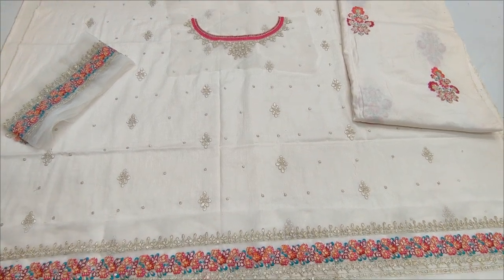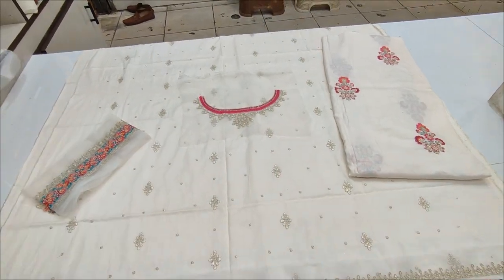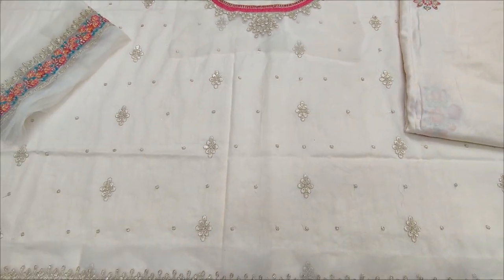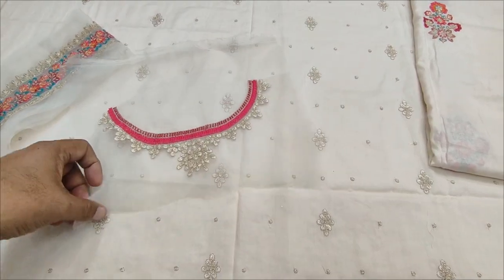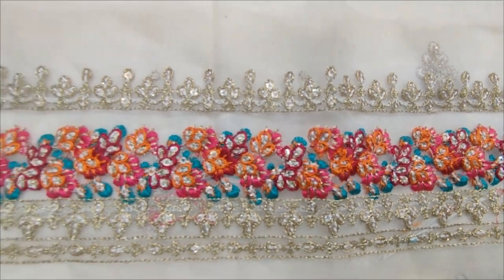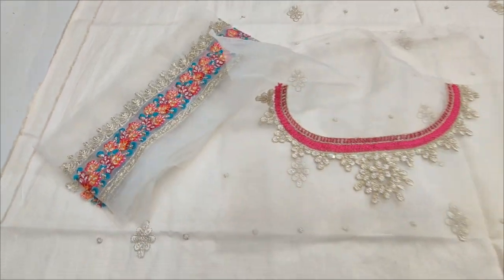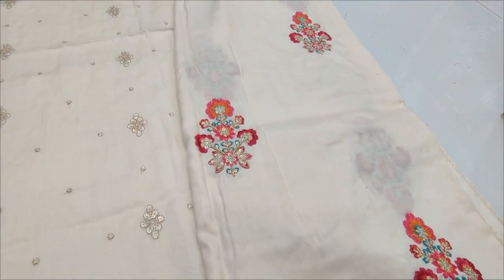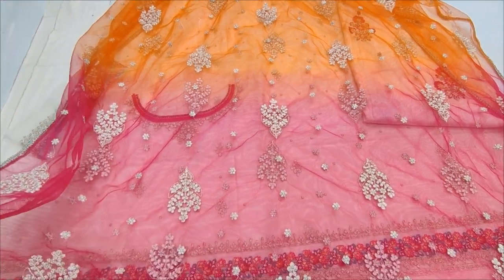Designer's Vs The Design 2024-25 / Anarkali Style Suit / Pakistani Cloth New Design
SAQAFAT Collection

LADIES FASHION DRESS DESIGN
PAKISTANI FASHION FOR WOMEN'S
MIRROR WORK
HAND WORK
ORGANZA SHIRT
KURTI FROCK SHORT SHIRT
BEAUTIFUL STYLISH PARTY WEAR DRESSES
CHIFFON LUXURY SUITS
BRIDAL COLLECTION DESIGNS
WINTER COLLECTION
SHAWL/MARINA/SILK/DIGITAL PRINT
CHIKANKARI EDITION
EMBROIDERED CHIKANKARI TROUSER
GOLD PRINT EDITION
TABLE PRINT
SCREEN PRINTING
BANARSI JACQUARD COTTON/LAWN